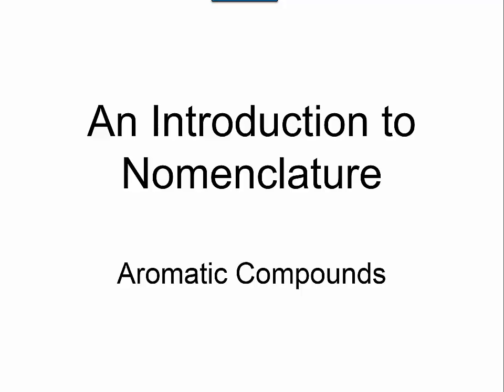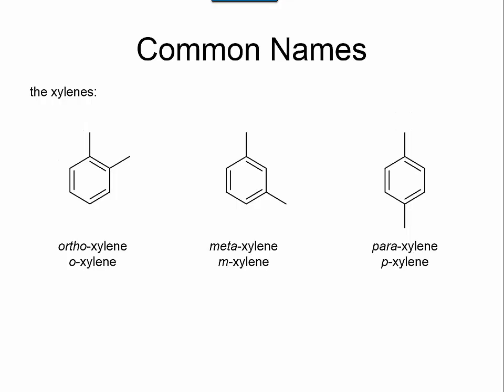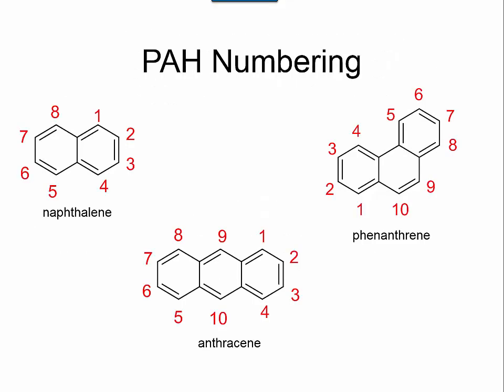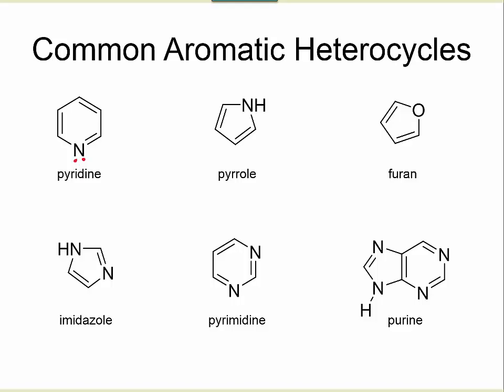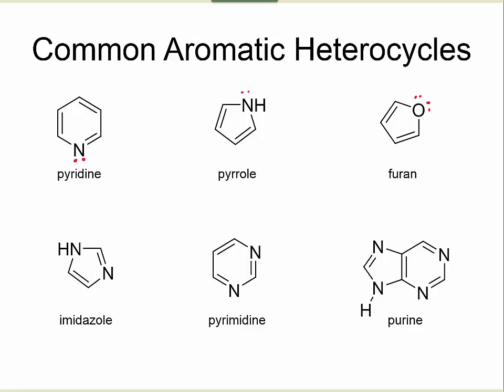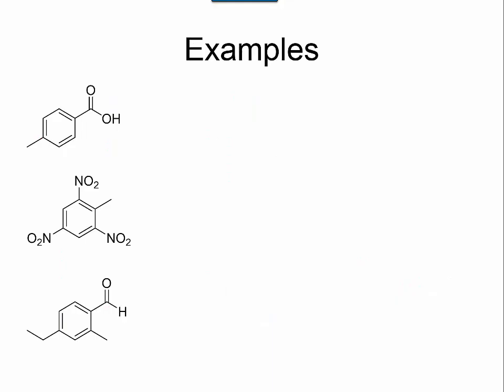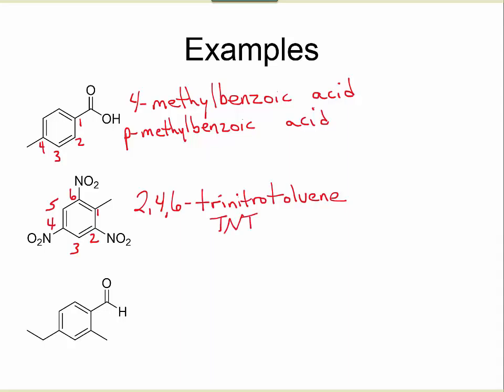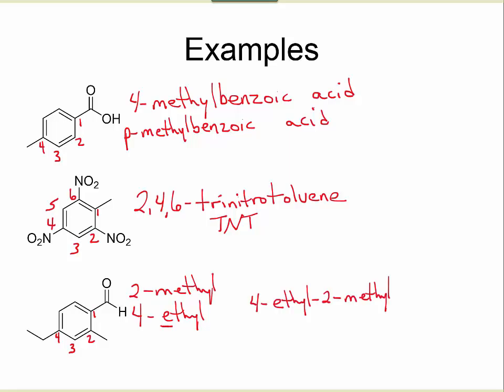Aromatic Nomenclature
An introduction to the nomenclature of common aromatic compounds, including polynuclear aromatic hydrocarbons and hetereocycles.